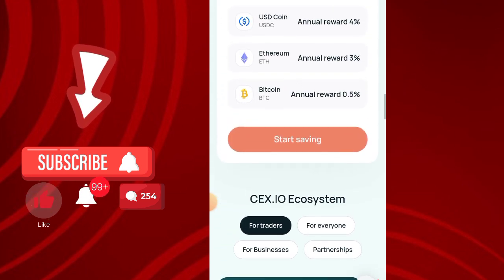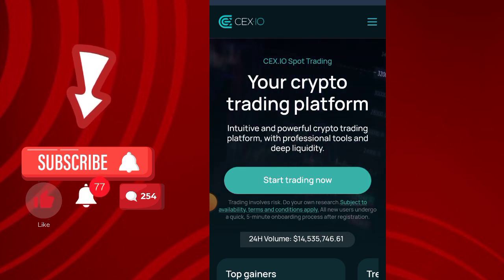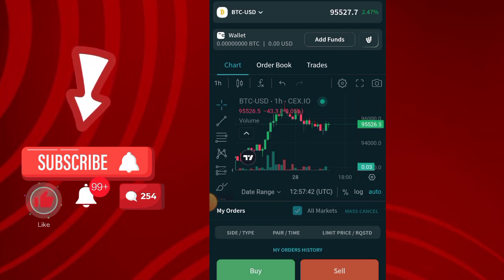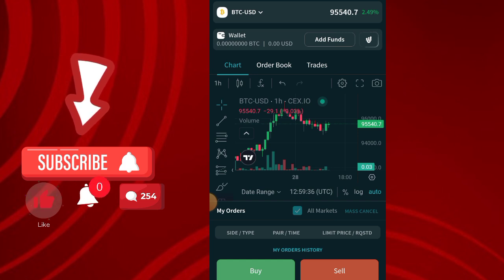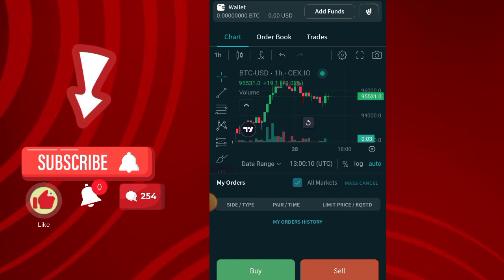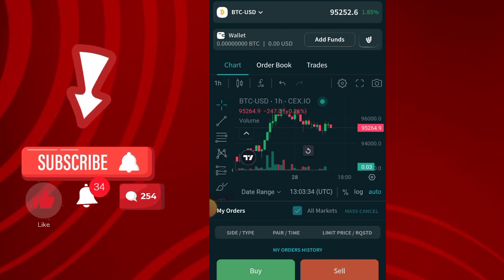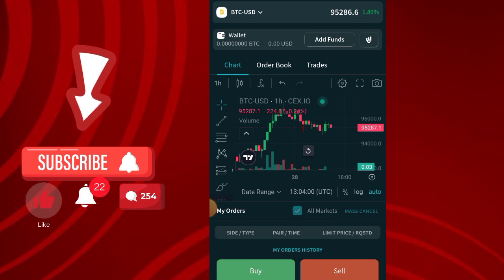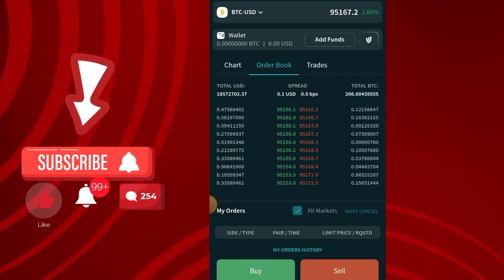CEX.IO AIRDROP: Complete Margin Trading: How To Complete Your First Margin Trading on CEX.IO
and join our telegram channel now to stay updated on all information on the CRYPTO & AIRDROP SPACE.  Also, you get insider financial information that will help you. Join now👆